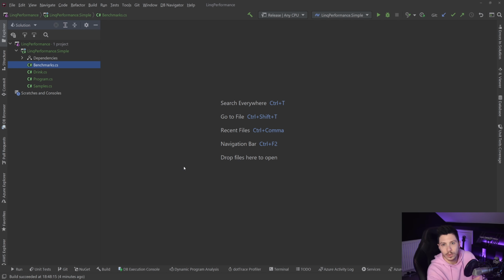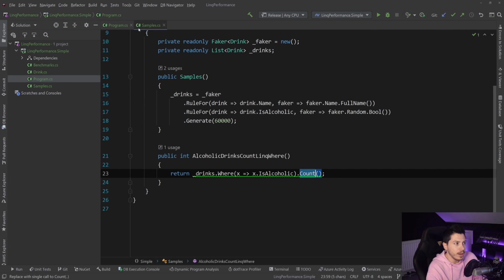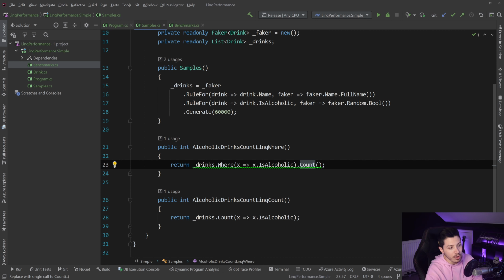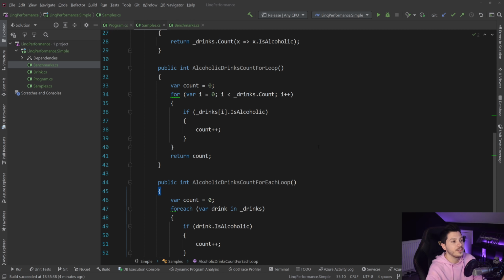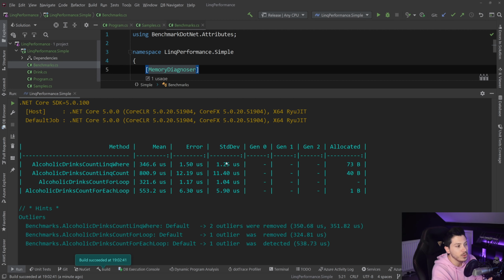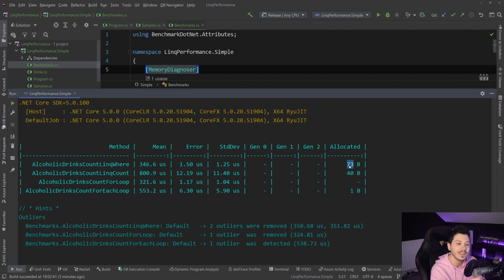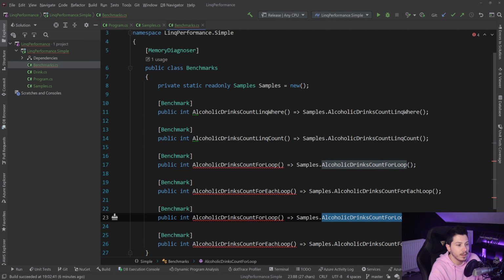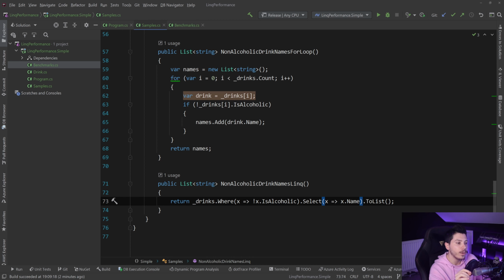Is LINQ in C# actually slow?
Hello everybody I'm Nick and in this video I wanna talk about LINQ and it's performance in C#. LINQ is a killer feature for C# and it's one I use extensively personally. That being said, when something needs to be as fast as possible then you might need to consider if using it is a good idea or not. Speed degredation and memory allocations are just a few of the things that you can get wrong with LINQ.